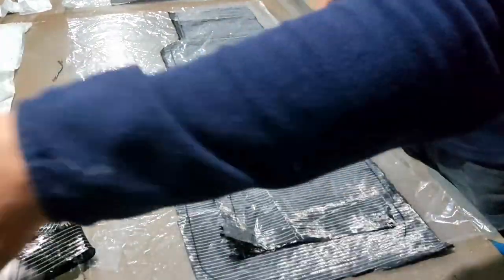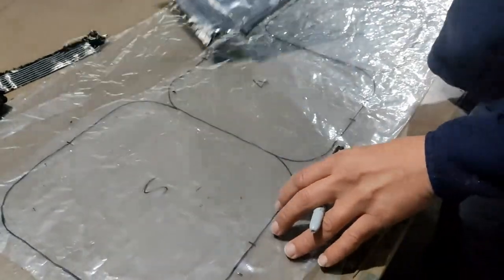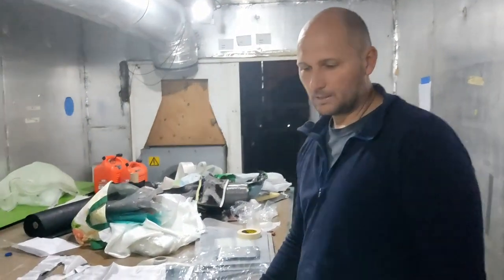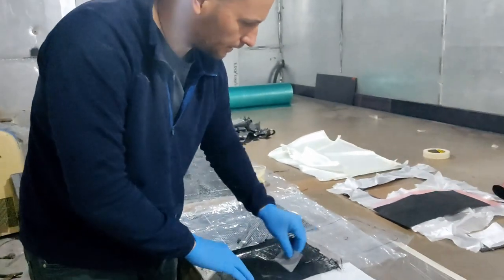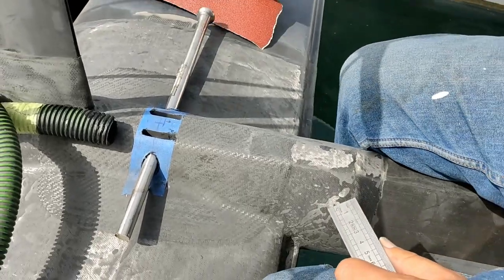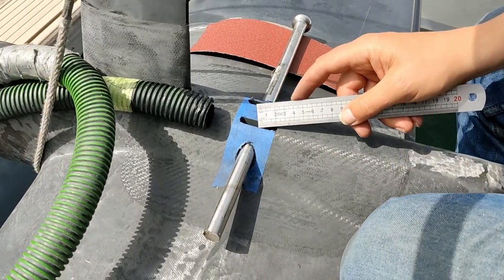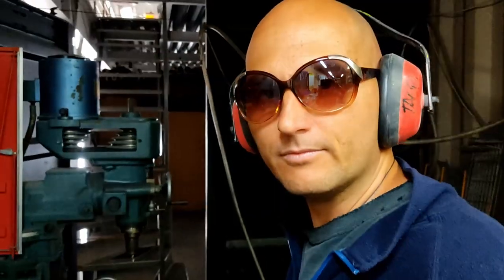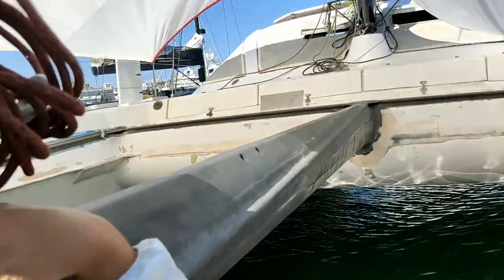Attaching the forestay to our carbon fibre front beam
Since we got rid of our original Catana built beam and put a new carbon fibre one in it's place we need to rethink our forestay attachment point. Shayne also wants to add an attachment point for a staysail or trinket for us to use in heavier airs. The solution we have come up with is unique and just a bit radical but as Shayne points out - we are recycling old carbon fibre masts so the shapes and laminate structure are different from usual.
For those interested in wetpreg Shayne gives a little bit of insight into the process. If you have not heard of wetpreg before or curious about the term then this might be the video for you. We approach carbon patching a little differently in this project as Shayne wants to make sure he has accurate overlays of his patching and the control the resin content as much as he can. We do this by using a template and building the entire carbon patching in the laminating room before transferring to the job.
Some great time lapse footage of the entire vacuum bagging process for those who love that sort of thing.
If you are interested in how wetpreg is different from prepreg then stay tuned because we have a quick PROTIP coming up next video that discusses the difference between the two.